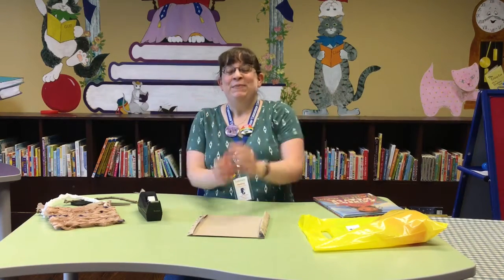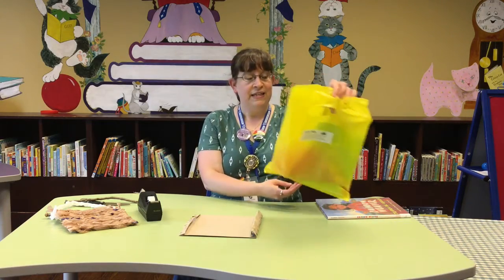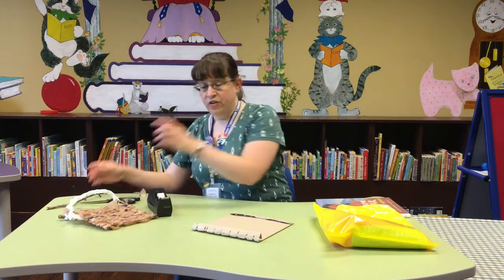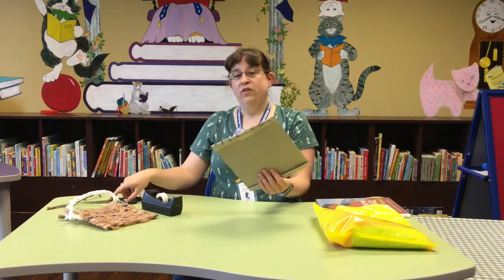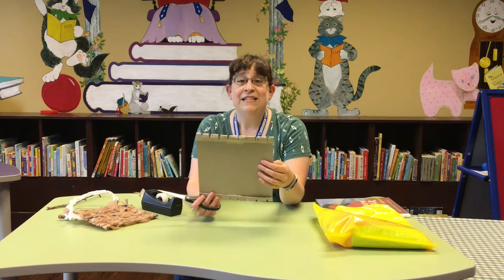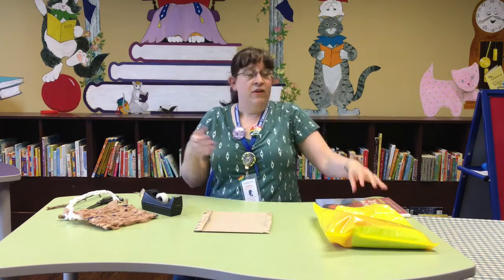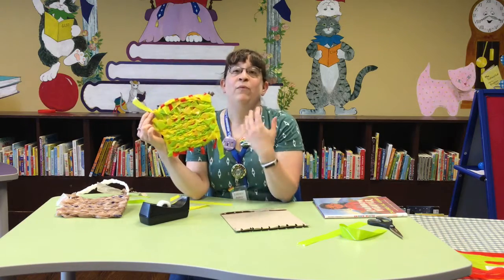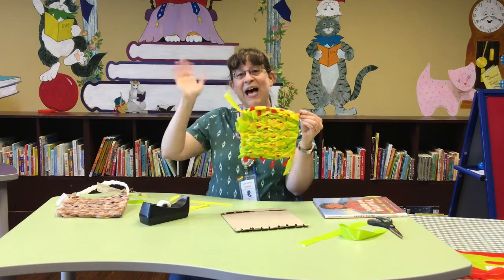Grab Bag Art: Weaving!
Grab and Go Art projects for kids ages 6-12.
This week we're weaving plastic bags on cardboard looms! Gather your plastic bags, a cereal box or other piece of thin cardboard, a stick and some tape to create your own masterpiece.